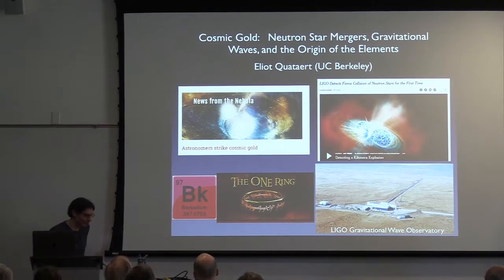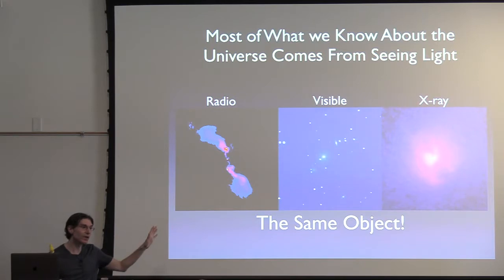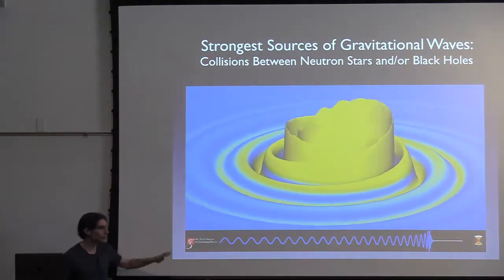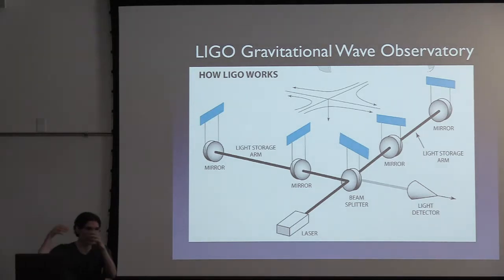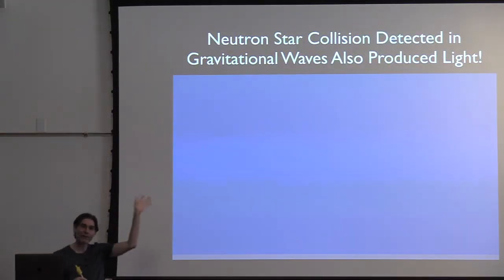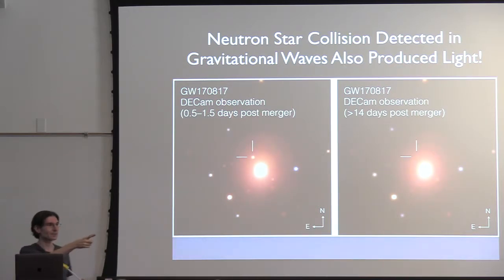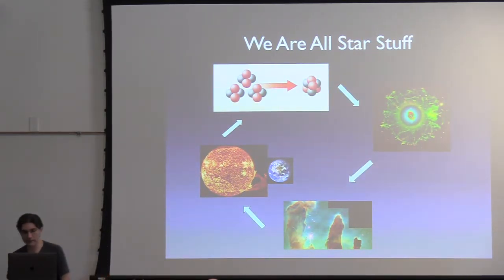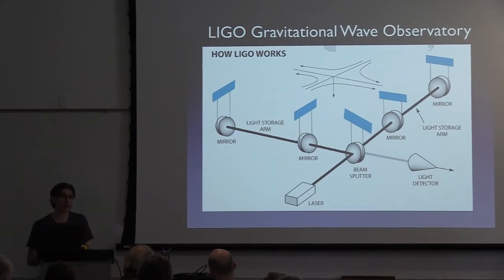Science at Cal - Eliot Quataert: Gravitational Waves and the Origin of the Heavy Elements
Talk by Prof. Eliot Quataert of UC Berkeley for the Science at Cal lecture series.  Given on Saturday February 17, 2018 at 11:00 AM in Campbell Hall,  UC Berkeley.

Full title is: Cosmic Gold: Neutron Star Mergers, Gravitational Waves, and the Origin of the Heavy Elements.

Abstract:
Scientists have recently developed a new way to “see” the universe, using the gravitational waves predicted by Einstein nearly a century ago. These waves can teach us about some of the most exotic objects known, including star “corpses” known as black holes and neutron stars. Remarkably, they have also helped solve a longstanding puzzle about where in the Universe some of the elements we know and love here on Earth are produced, including gold, platinum, uranium, and even Californium!

Eliot Quataert is a Professor of Astronomy and Physics at UC Berkeley and the Director of the Theoretical Astrophysics Center. He is an astrophysics theorist who works on a wide range of problems, from stars and black holes to how galaxies form.  He has received a number of national awards for his research and is also a highly regarded teacher and public lecturer.